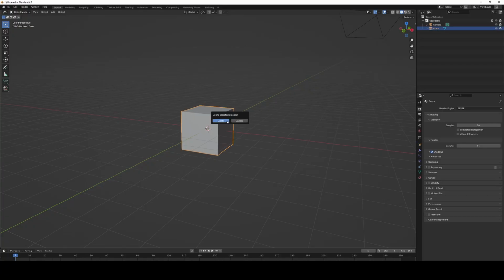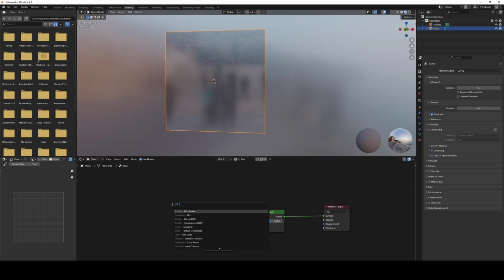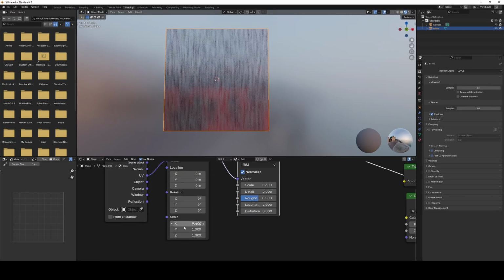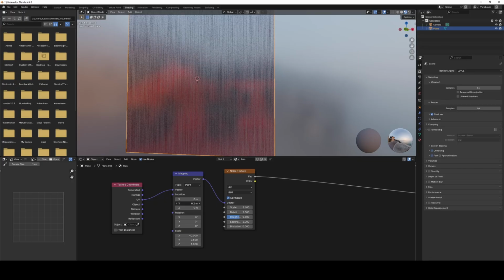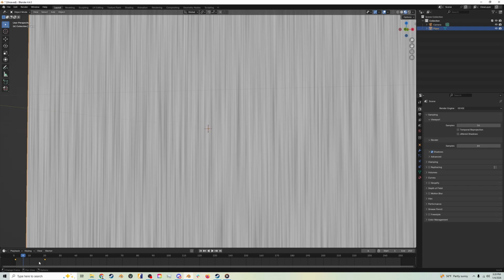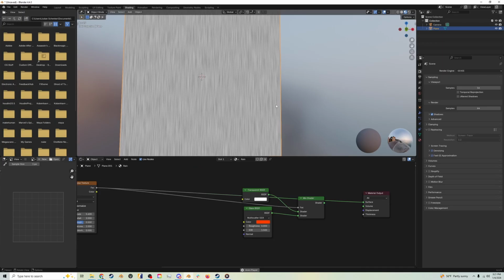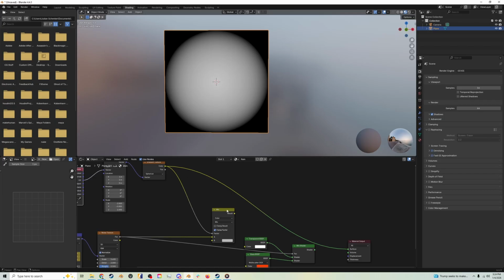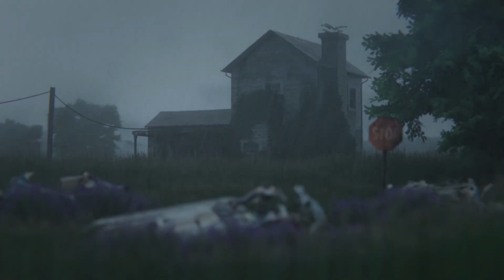Rain Fall | Blender Tutorial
In this video I cover one of my favorite lightweight methods for adding rain to my renders!